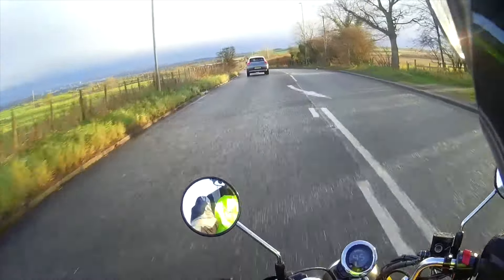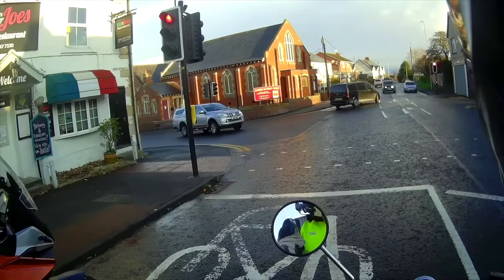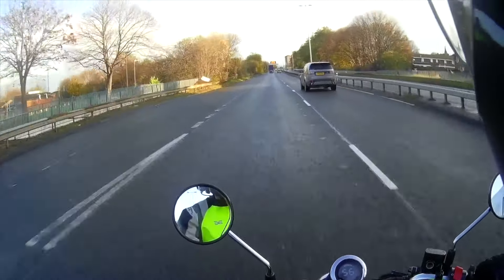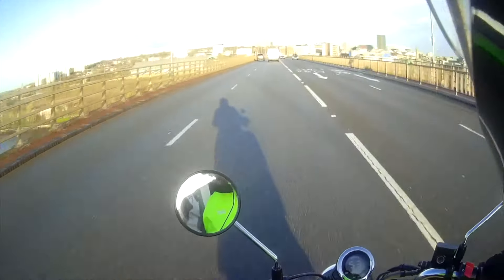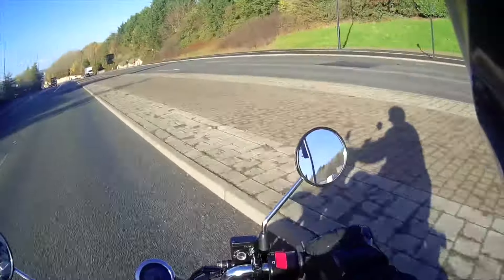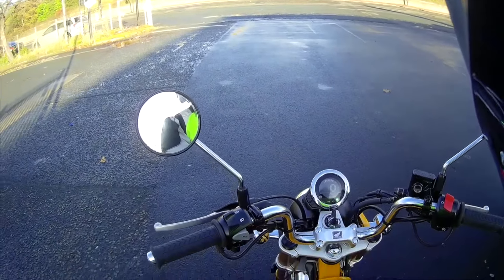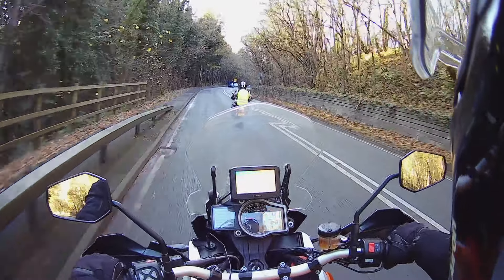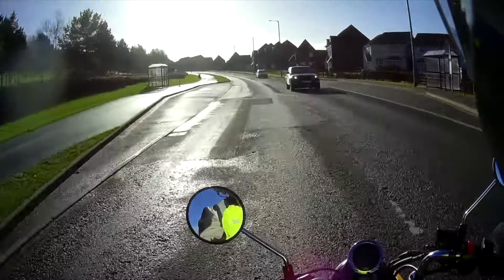Honda Monkey 125 And Michelin City Grip Winter Tyres ... Will Altering The Sizes Make A Difference 🤔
Honda Monkey Gets Some New Michelin Rubber For The Winter Months Ahead ... 👍

These tyres have both front and rear rotation markings on them meaning the same tyre can be fitted to either wheel. This said, when fitted to both wheels the tyre patterns are in opposite directions ?

Lots of people have also queried if the tyres have been fitted correctly, so ... I emailed Michelin asking the reason behind the tread pattern conundrum. Here is the official reply ...

Hello,

Thank you for contacting MICHELIN Consumer Care.

Motorcycle tyres:

In such tyres, not only is the FRONT and the REAR stipulated, the direction of travel is also inscribed into the side wall. For proper installation, you'd want to install in such that the tyres are rotating in the correct direction when the motorcycle is moving forward.

The next question then is, why is it designed like this? The main reason is that the front and rear tyres experience different forces. The rear tyre is primarily used for acceleration and propelling the motorcycle forward. Whereas the front tyre experiences the greatest forces during braking. And thus, the treads are designed with these primary forces in mind.

Let us first take a look at the tread pattern on the rear tyre. As the motorcycle propels forward and the tyre rotates, and if the road was wet, the grooves on the rear tyres are designed to "push water to the side". This makes perfect sense as you want minimal water to get trapped between the road and the tyre surfaces to maximize grip.

Then the logical question to now ask is - why does the front tyre then appear to "push water to the centre" as the tyre is rotating forward? Wouldn't this then cause aquaplaning?

1. AERODYNAMICS

Firstly, you need to understand that aquaplaning affects motorcycles and cars in slightly different ways. At similar speeds, cars are more prone to aquaplaning as compared to motorcycles, this is due to the vastly different shaped of the 2 vehicles.

Without going into the specifics, cars are very much shaped like an airplane wing - also known as aerofoil.

At higher speeds, cars get "lifted" due to the pressure differences at the top and bottom of the vehicle as it passes through air. This explains that "feeling of floating" that many drivers experience at higher speeds. Motorcycles experience this too, but to a much lesser degree. And the lift forces seem to just about sufficient to pull up the rider's shirt, but not enough to lift the motorcycle. and thus, motorcycles experience less aquaplaning due to lift forces as compared to cars and other heavy vehicles.

2. HYDRODYNAMICS

The front brakes are responsible for about 70% of braking forces. Now, if you hit the brakes hard enough, you'll experience a force of being "jolted forward". That's momentum - a force you experience because a moving body tends to want to continue to move forward unless opposed by another force.

Recall that the forces experienced on the rear wheel (acceleration) and the front wheel (braking) being different? Now, imagine during hard braking, any water trapped in those tyre grooves and between the tyres and the road surface,, experience the same momentum forces too. It would "want to continue" in the direction of travel. And because of this force, the front tyre's groove pattern "forces" the water away from the centre of the tyre, this increasing road to tyre surface grip - especially important for braking in wet roads.

Always check your tyres after having them fitted. It is essential to fit tyres correctly to maximize safety and performance.

MICHELIN is happy to accompany you on every journey and would like to thank you for the confidence.

Mathew, your advisor.